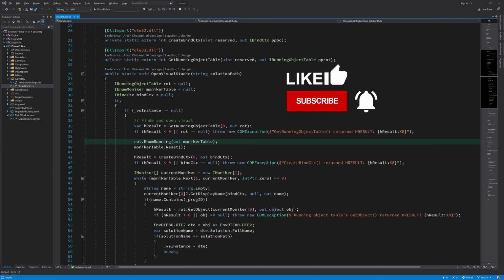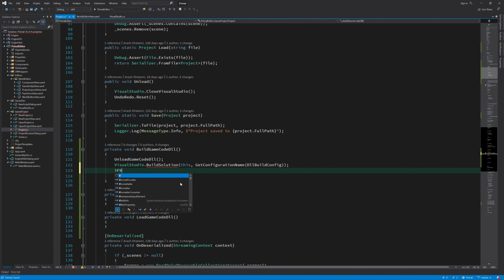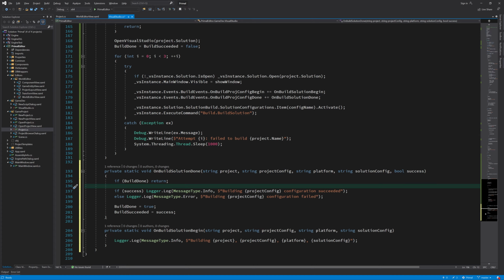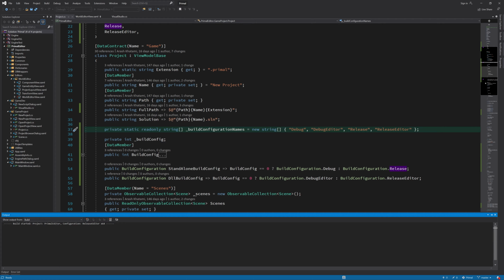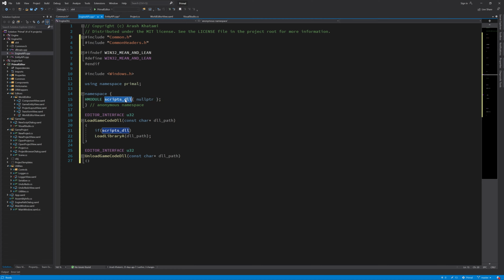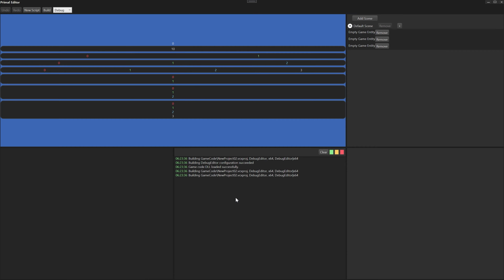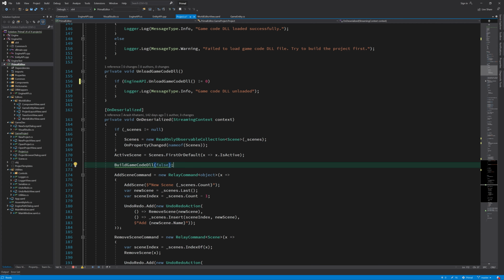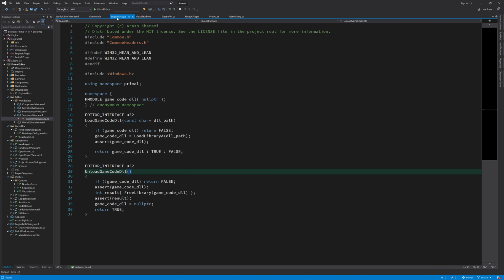Game Engine Programming 019 - Building and loading the game code DLL | C++ Game Engine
Today, we're going to take the next step in our infrastructure for game development in Primal Engine. In this video, I'll show you how to use Visual Studio automation to open and build the game code solution and also how to load the resulting DLL in the level editor.
(Green Episode)